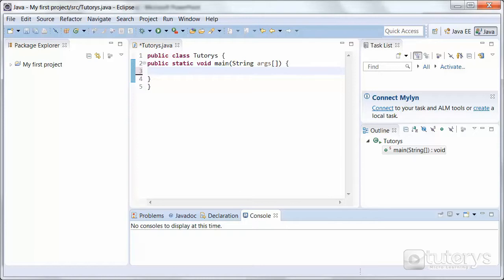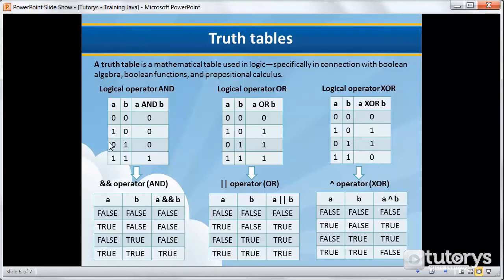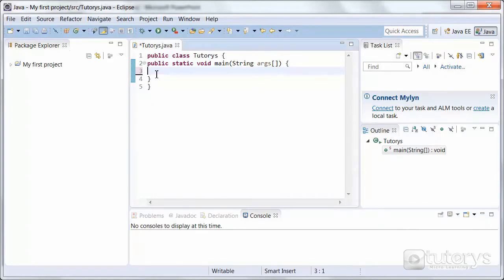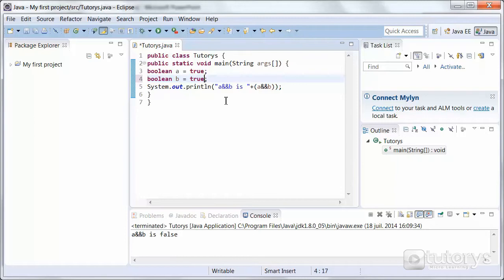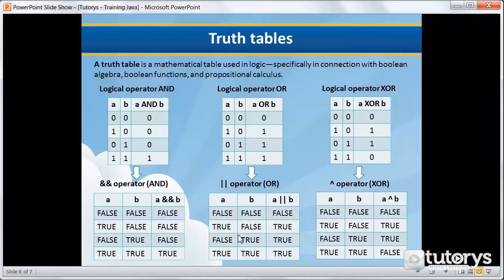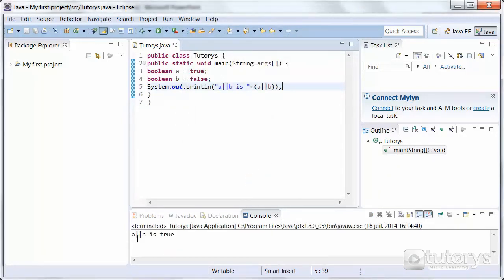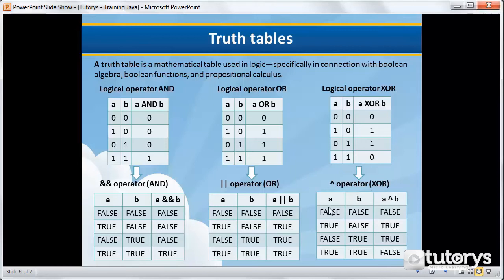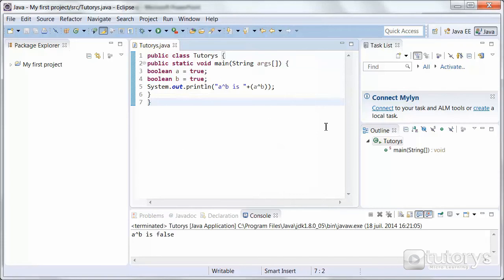How to use boolean logical operators in Java?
In this video solution, you'll see how to use boolean logical operators in Java.